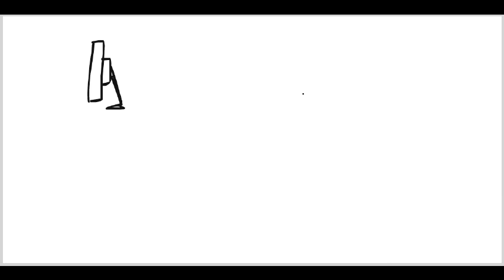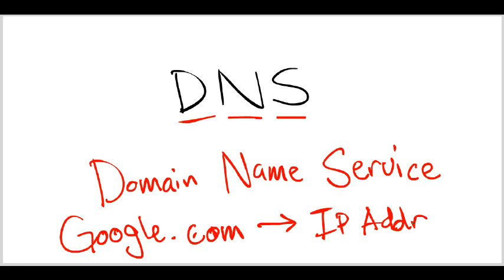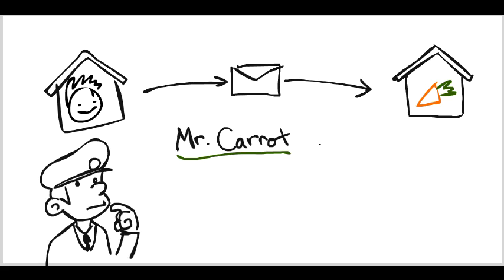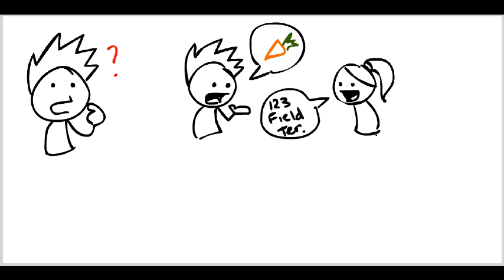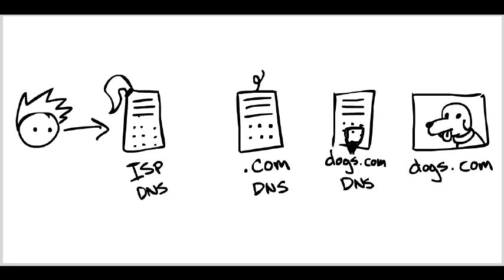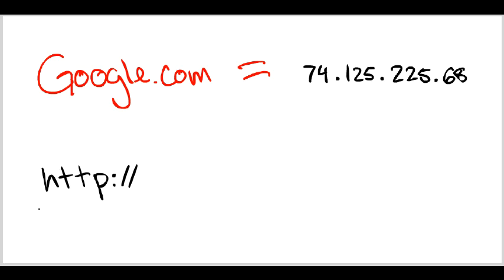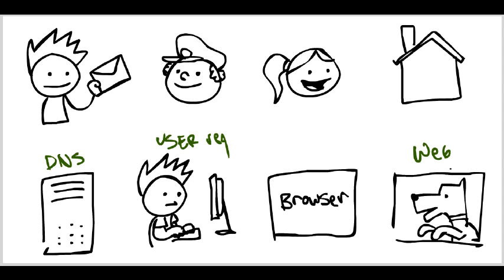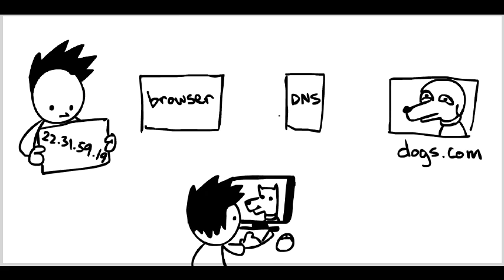LIS590LW2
Internet and DNS